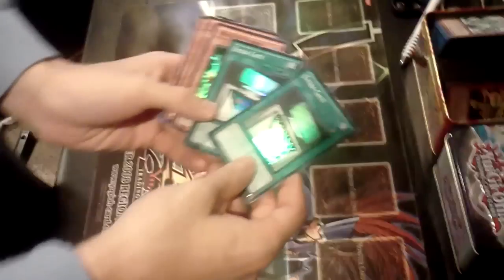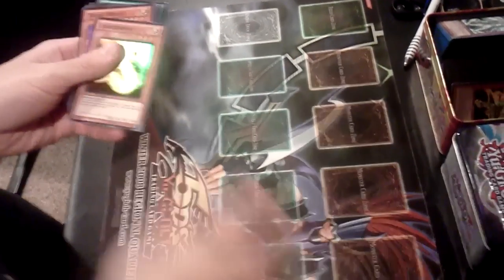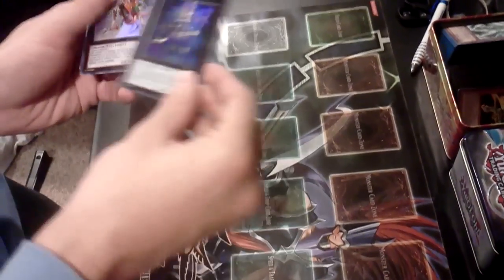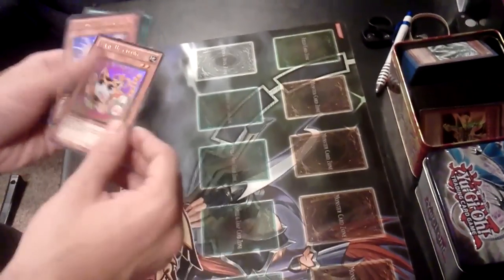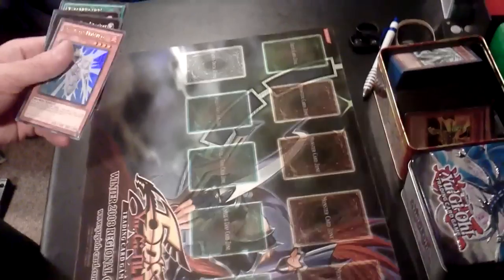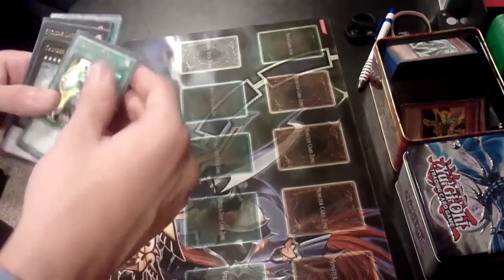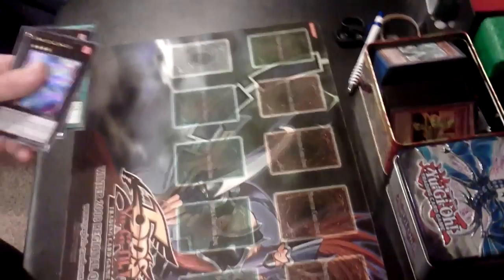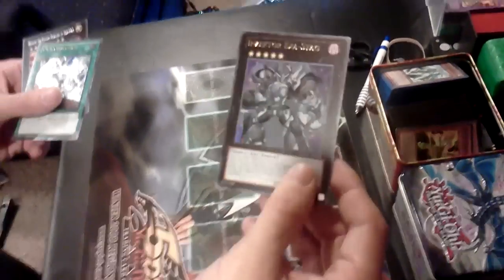Yugioh 2012 TIN CASE OPENING! THE FINAL TALLY!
Tell us how you think we did below. Once again the case costed 100$, a black Friday special on dacardworld.com